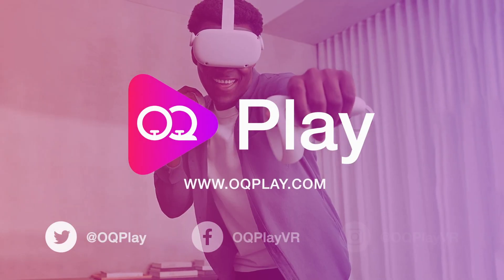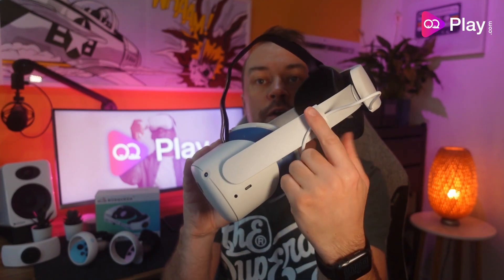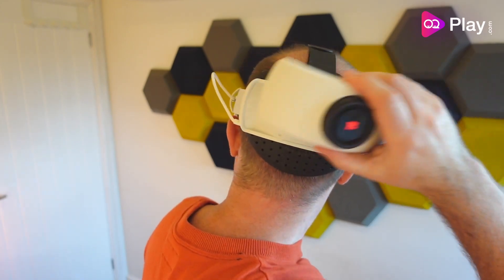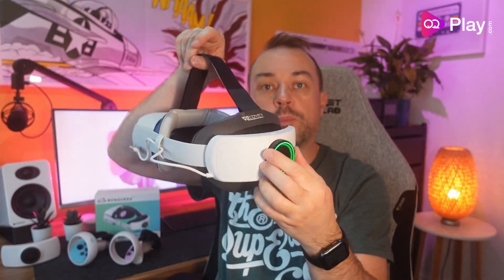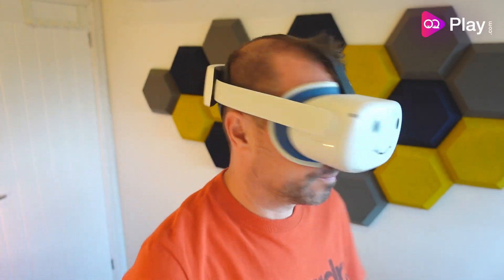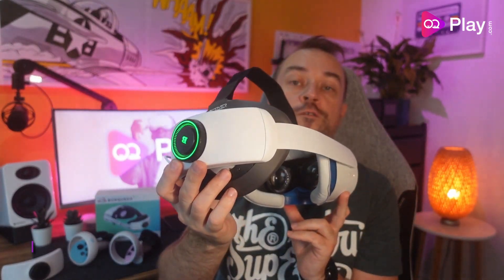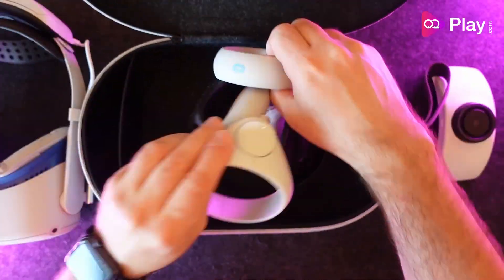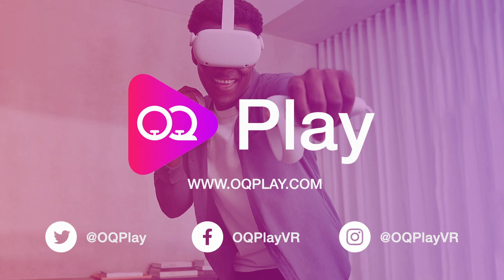BUSQUEDA Pro Swappable 6,000mAh Battery Head Strap for Meta Quest 2 Review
In this video, I check out the BUSQUEDA Pro Swappable 6,000mAh Battery Head Strap for Meta Quest 2. You can buy this battery strap for $54.89 from Amazon US ➡️

This Elite-style battery head strap for the Quest 2 features a 6,000mAh swappable battery pack at the back, which also adds some weight at the rear for some extra counterbalance. It has a perforated rear rubber pad for added friction and ventilation, and its battery packs offer Power Delivery for fast recharging.

My time with this battery strap was good. Personally I prefer a hinged strap at the sides, to make it easier to put the headset on and off. But its solid side arms and its battery at the back had a good overall level of counterbalance, and the rear pad adds some friction to the back of my head to help with this too.

One negative that’s worth mentioning is, because the dial is integrated into the swappable battery, if you just have one battery and you’re charging it, you can’t adjust the strap without it attached. So for uninterrupted play, you do need a second battery pack.

I tried a few headphones with this head strap, and even with its fairly low profile clip attached, all the over-ear headphones I tried fitted just fine, with a few minor adjustments to get the foam underneath the side rails.

As fitting in cases go. With the battery pack attached it still fitted in the official Quest 2 case without any issues, and it also fits inside the more compact Kiwi design case too, both had plenty of room for the battery pack and any additional ones you would want to carry too.

Considering its competitive price, this 6,000mAh battery strap from Busqueda is a good deal if you’re looking for a good all round swappable battery head strap on a budget. The lack of a side hinge point lets it down a little for me, and the foam rear pads and top straps from other battery straps can add a level of extra comfort over this strap, but likely at a little extra cost, so if these personal niggles will not bother you, this battery strap is a decent Elite-style battery strap alternative for the Quest 2.

TIMESTAMPS:

0:00 - Brief overview
0:30 - Unboxing
0:44 - Features & Design
1:09 - Battery pack
2:11 - Rear pad
2:36 - Installation
3:50 - Comfort & Battery
5:18 - My impressions